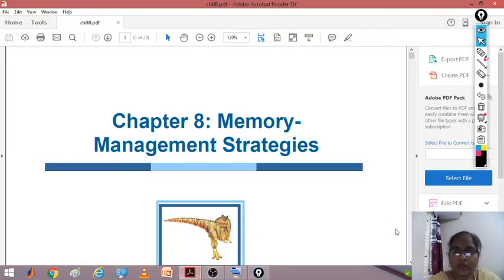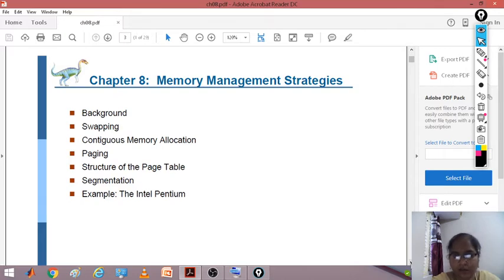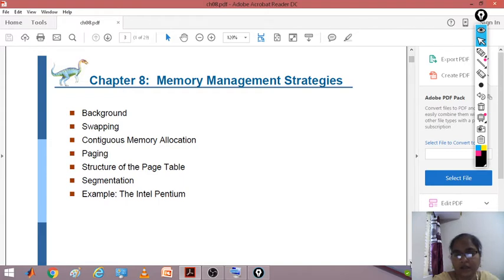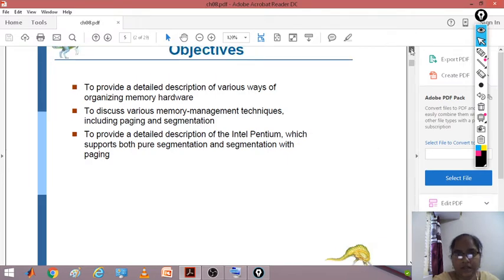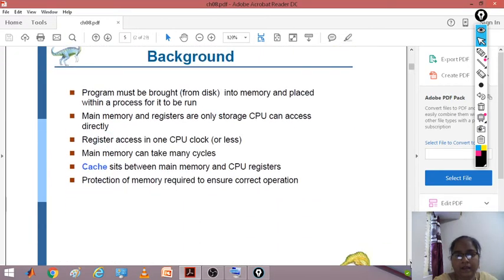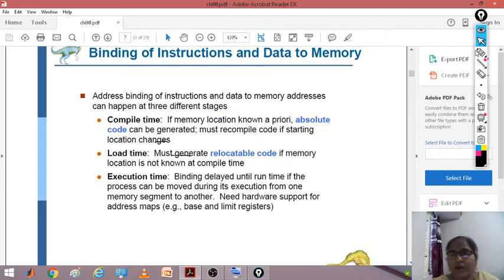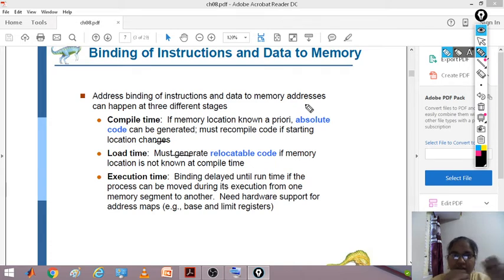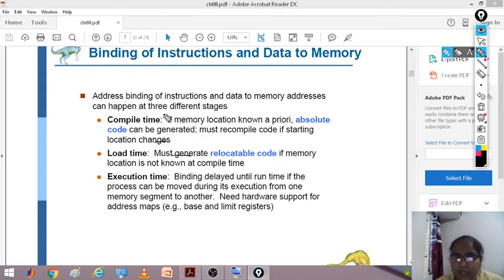Module3 MemoryManagementPart1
Here basic concept are explained